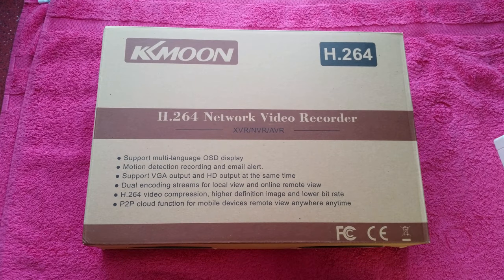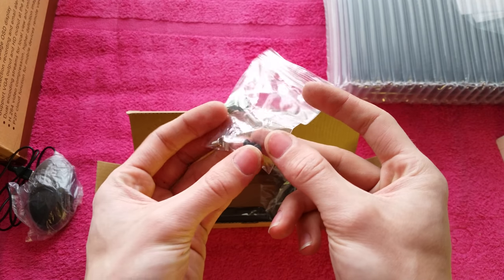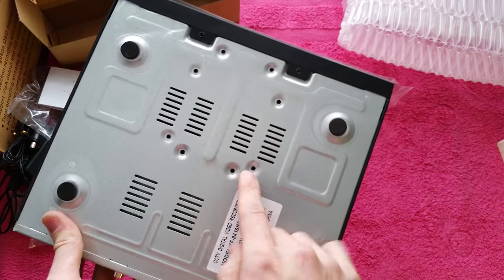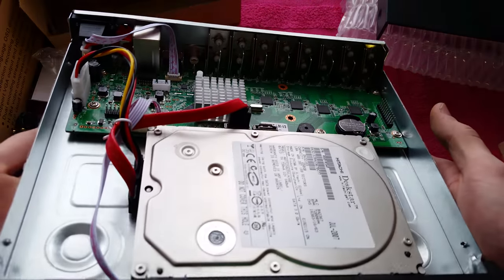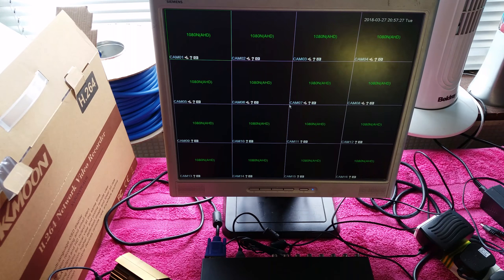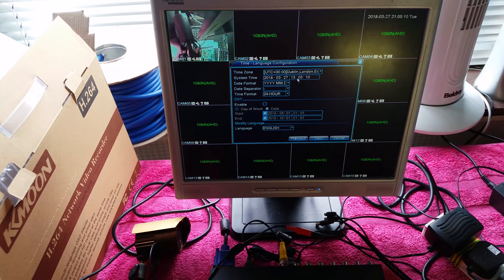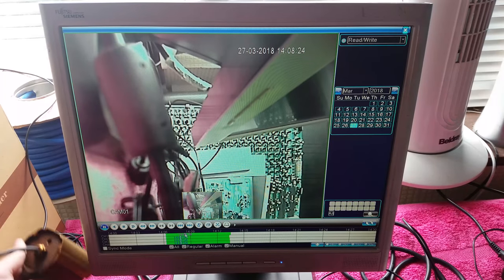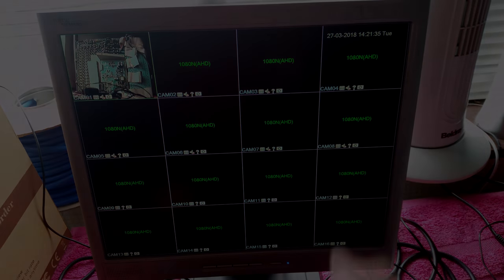KKMoon 16 Channel H.264 CCTV DVR Unboxing + Demo - Network Video Recorder Model XF-9416NF-LM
This is a unboxing and demo of the KKMoon 16 Channel H.264 DVR unit that I've recently purchased for a CCTV security system installation. I purchased the 16CH model with no hard drive included as this will be replacing an existing 8 channel recorder.
The model number on the casing of the recorder is 'XF-9416NF-LM'.

This video is an unboxing and basic overview of the recorder unit, box contents and hard drive installation.
I also show how to format the hard drive once installed and the unit is powered up for the first time.

A quick demo of the DVR software, recording and playback concludes the video.
I would have gone into more detail on the setup process, including remote monitoring from Android and iPhone but had little time to record this before the unit needed to be deployed.
The built-in setup wizard makes mobile phone viewing really easy anyway, it does most of the hard work for you. Simply scan a few QR codes and you're off!

I would recommend a hard drive of at least 500GB to 1TB if you are using more than 8 cameras on this recorder unit, otherwise your recording length will be limited to just a few days at best depending on video quality.

I purchased this CCTV DVR unit online from Amazon in the UK.

Recorded in 4K Ultra-HD on a Samsung Galaxy S5 (SM-G900F).